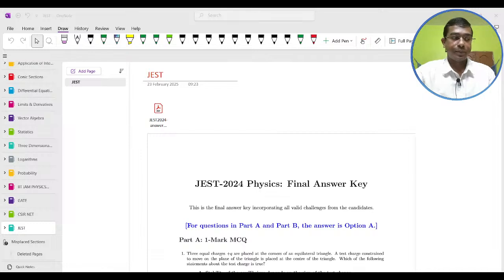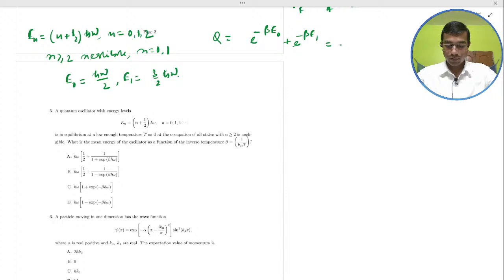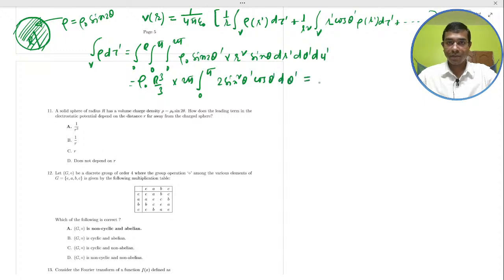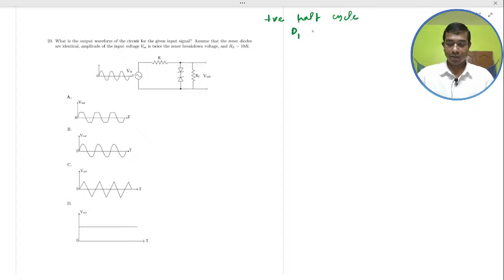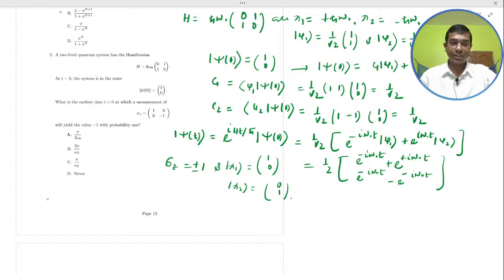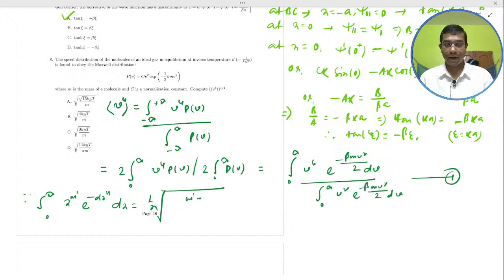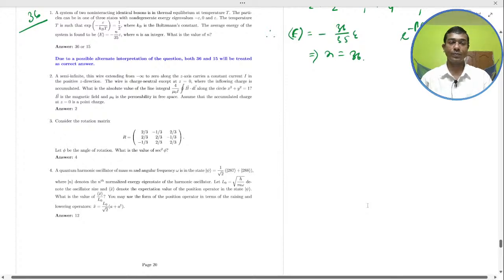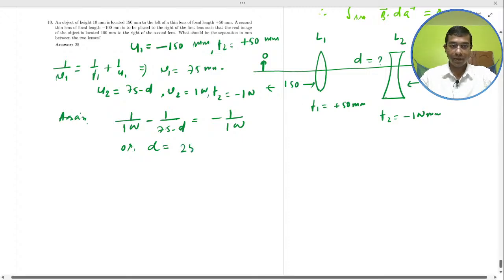JEST 2024 Physics Full Solution | Expert Breakdown & Problem-Solving Strategies! | Schrödinger's cat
Description for JEST 2024 Physics Full Solution Live Session
🔴 JEST 2024 Physics Full Solution – Complete Breakdown & Expert Insights!

📢 Missed the live session? No worries! In this session, we dive deep into the JEST 2024 Physics paper, solving each question with detailed explanations, shortcuts, and advanced problem-solving techniques. Whether you're preparing for JEST, GATE, CSIR NET, or TIFR, this discussion will enhance your conceptual understanding and exam strategy.

📌 What You’ll Learn:
✔️ Step-by-step solutions to all JEST 2024 Physics questions
✔️ Advanced problem-solving techniques & shortcuts
✔️ Conceptual clarity for high-weightage topics
✔️ Tips to improve accuracy & speed in competitive exams

🚀 Ace JEST & other physics entrance exams with expert guidance!